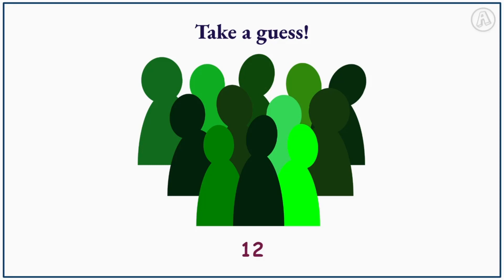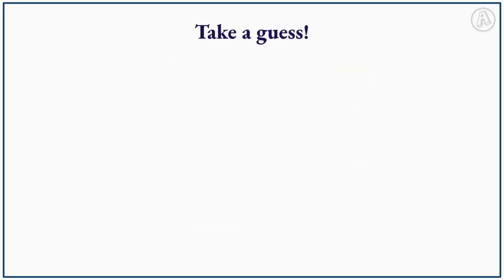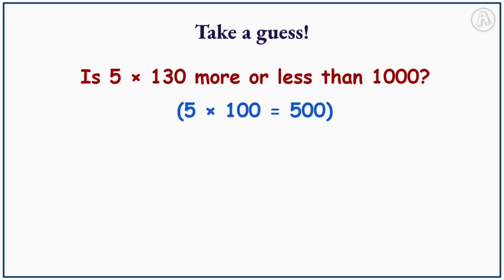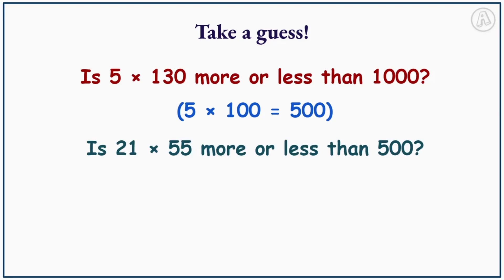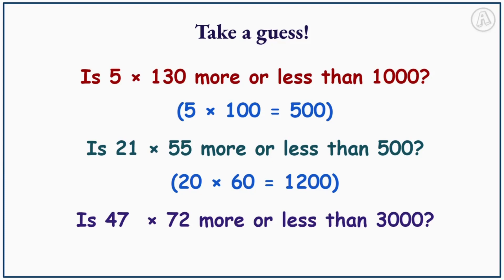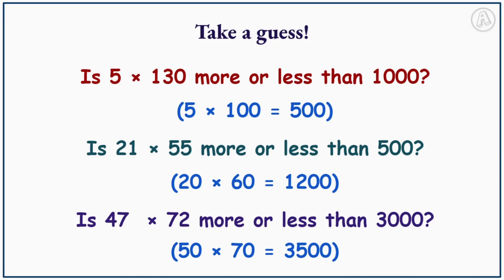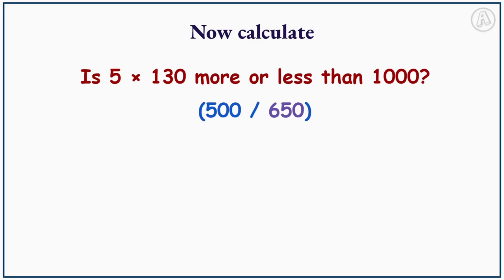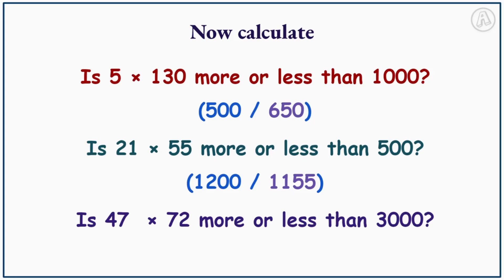Grade 8: Whole numbers - Estimating, approximating and rounding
this video we will estimate the answer of various questions by finding an approximate answer. We will then find the actual answer and compare it to our estimated answer.